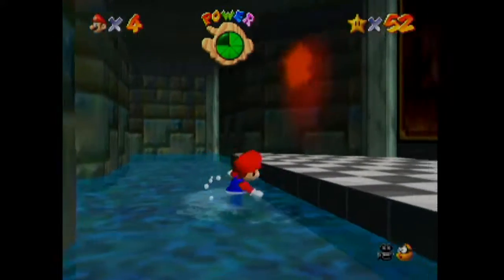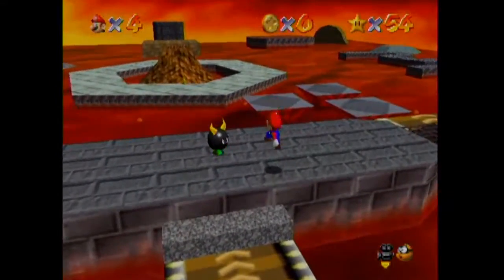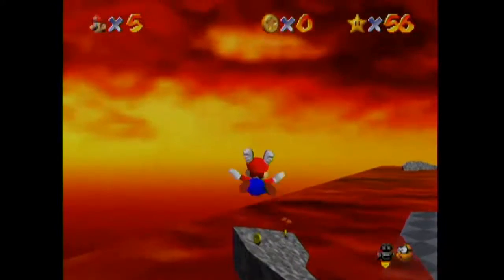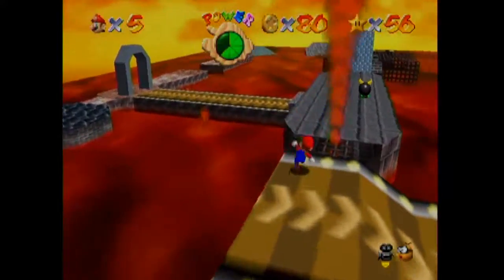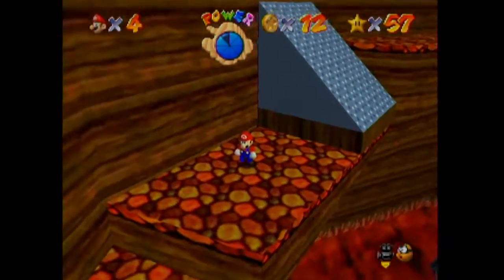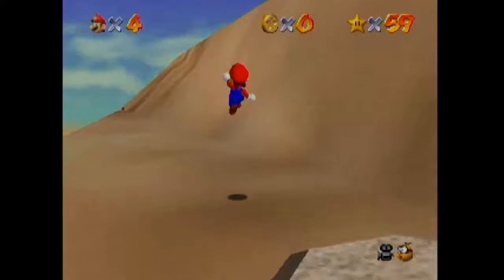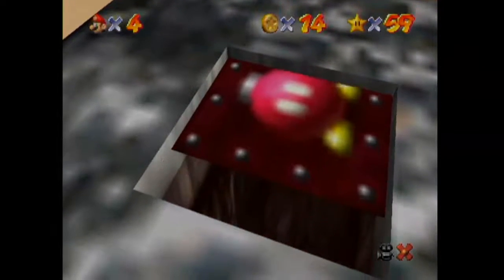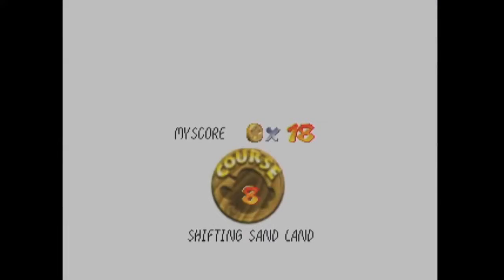Let's Replay Super Mario 64 Part 7 - Adventures In Lava Land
Quite literally.